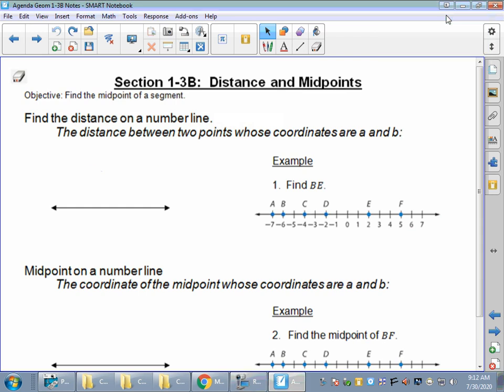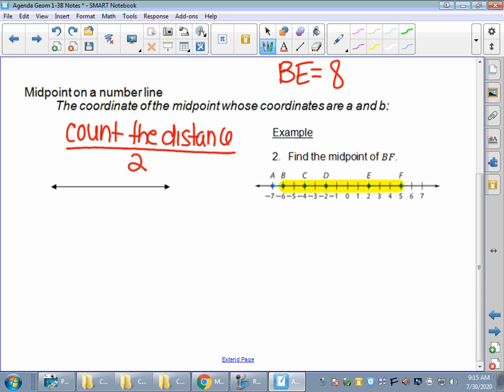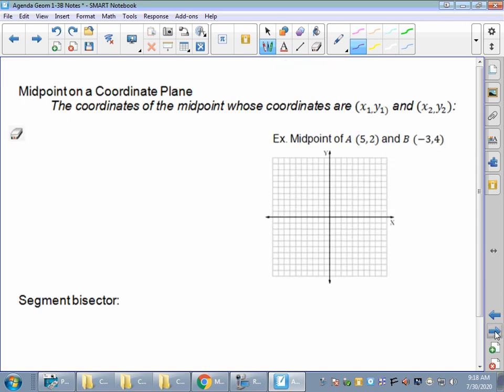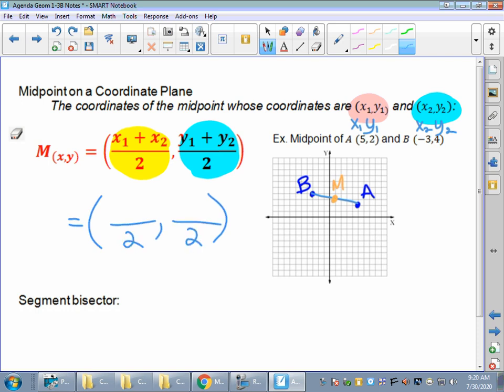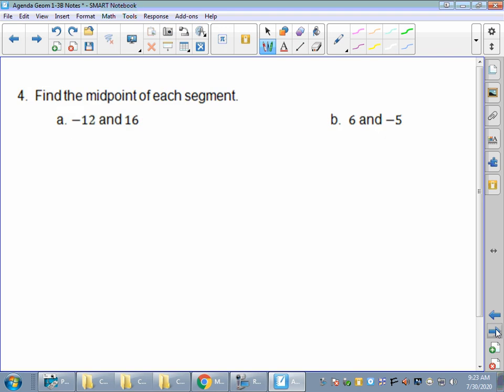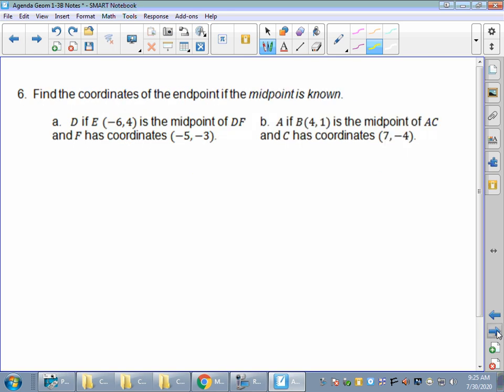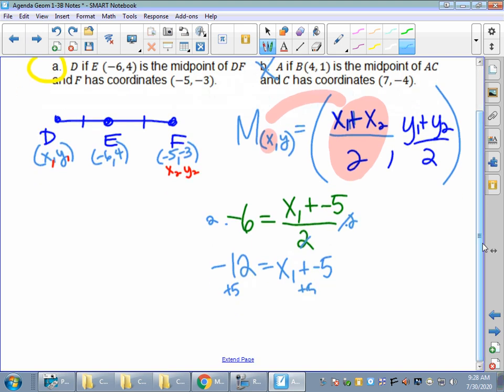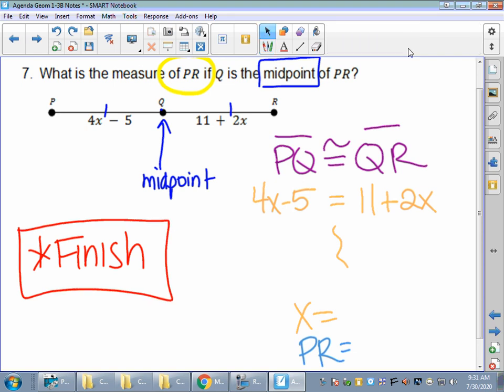Lesson 1-3B Midpoint and Distance